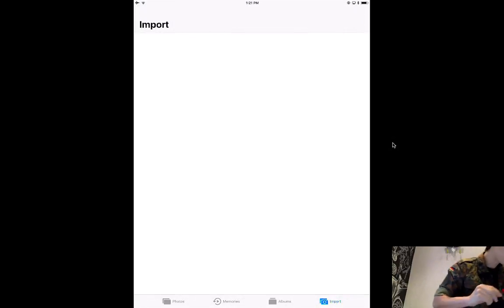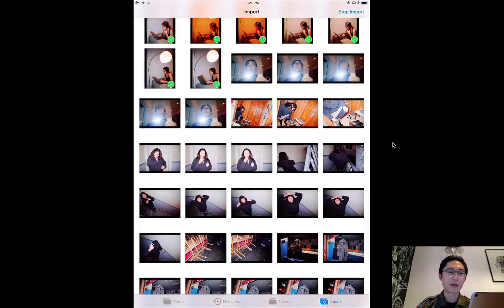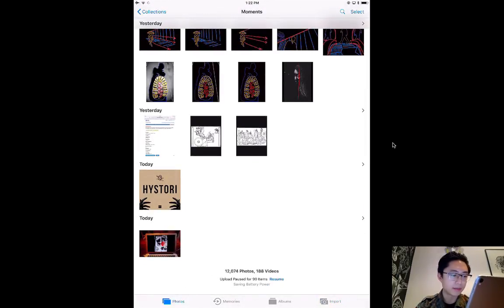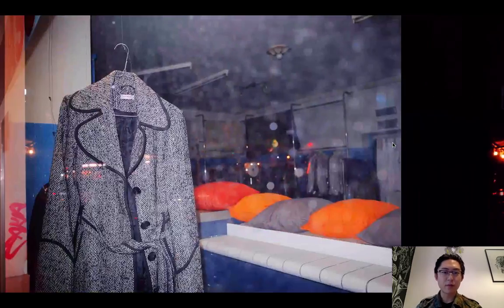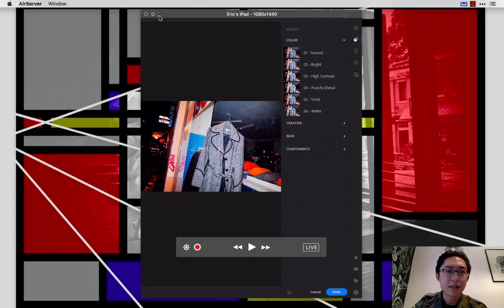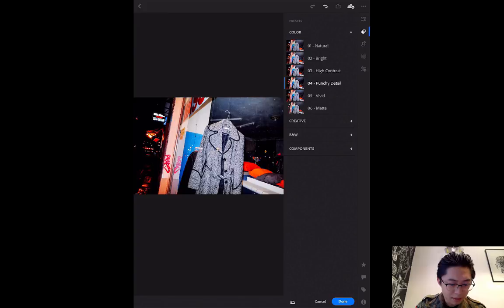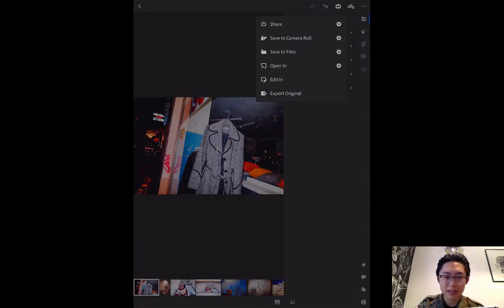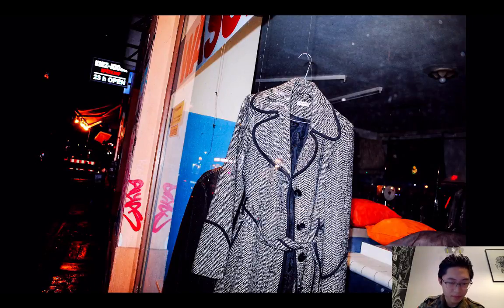How to Import Photos to iPad - Lightning SD Card Camera